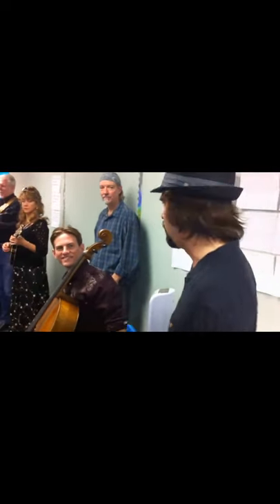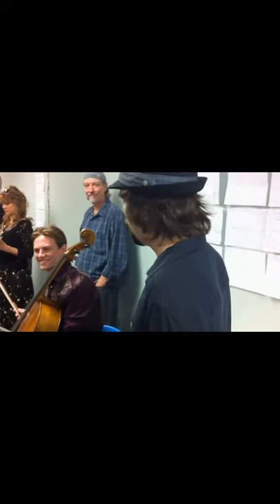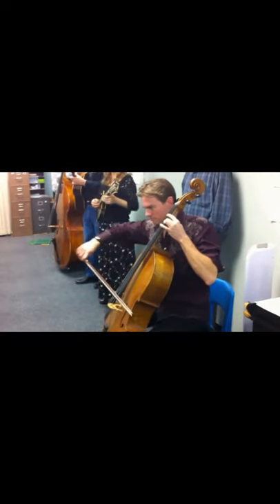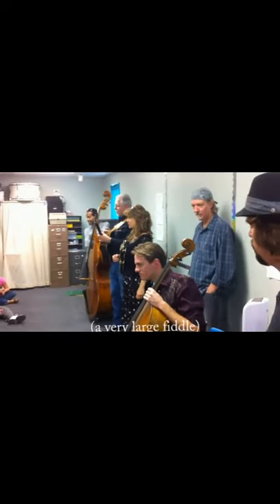Day 2: Strings Attached Cares 14 day Fundraiser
See the work: WillHelps.com